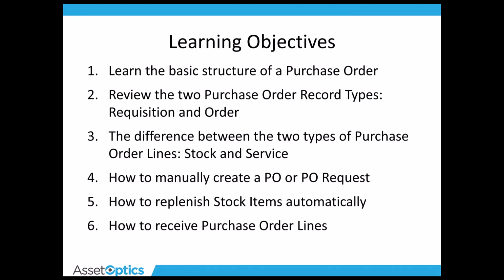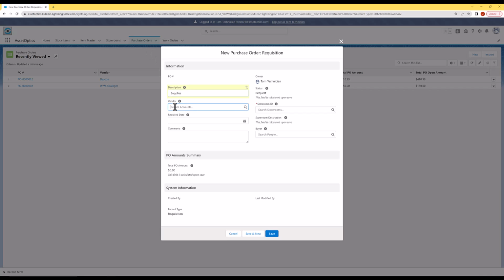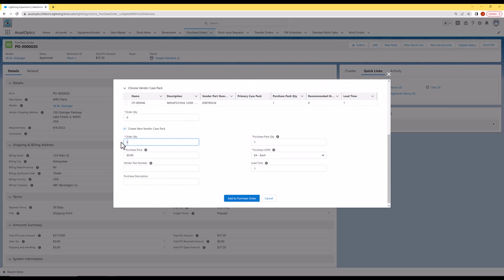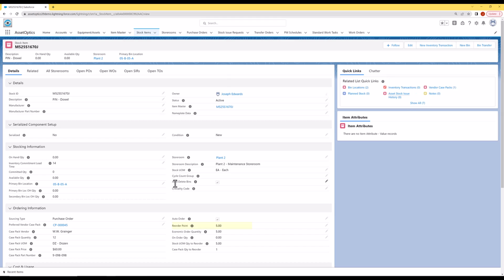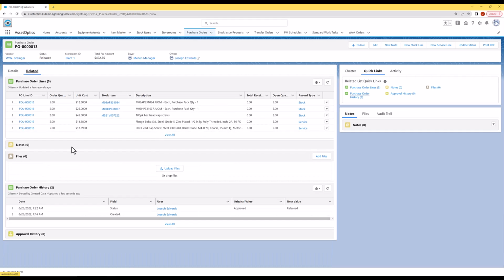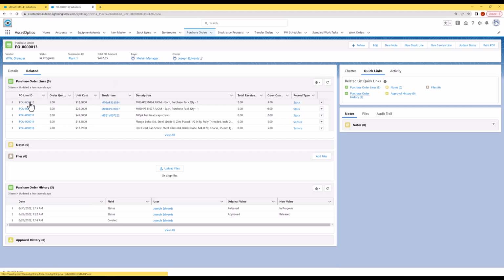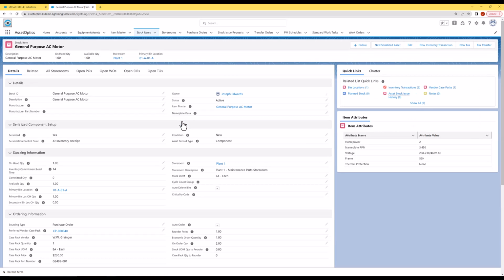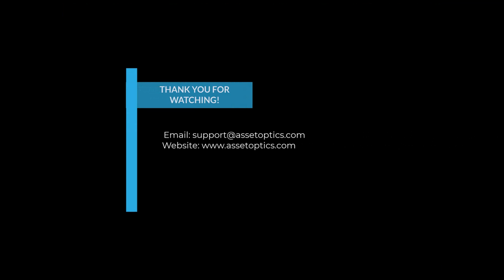Training Lesson: 5 MRO Purchasing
Overview of the purchasing process in AssetOptics for Salesforce Lighting Experience.  How to create Purchase Requisitions and Purchase Orders, as well as receiving orders into Stock Item inventory.

CHAPTERS
00:00 Introduction & Learning Objectives
00:46 Purchase Order Overview
01:57 Purchase Order Record Types
02:38 Creating a Purchase Order
04:46 Purchase Order Line Types
09:05 Inventory Replenishment
12:30 Receiving PO Lines (bulk stock)
18:26 Receiving PO Lines (serialized inventory)
21:10 Recap
22:15 Contact Information